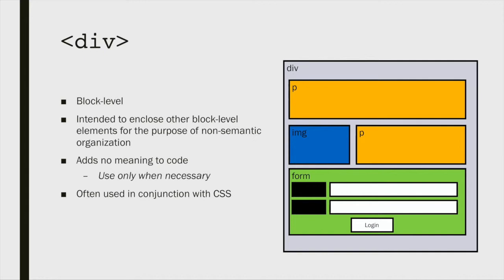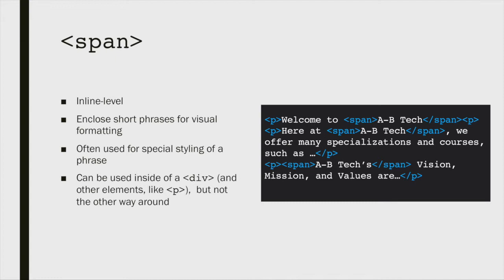Chapter 7-4: Non-semantic Wrappers